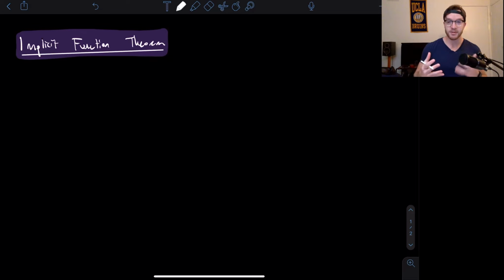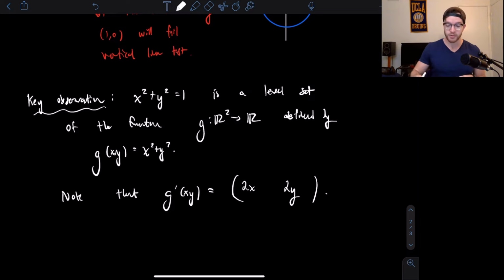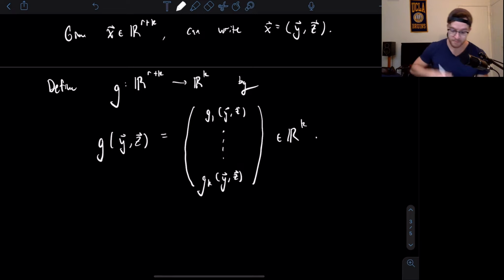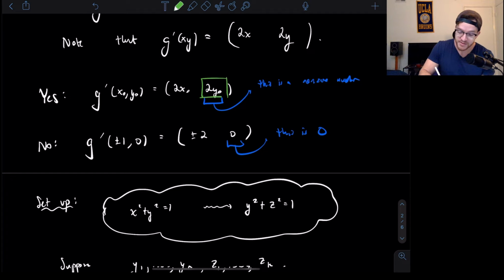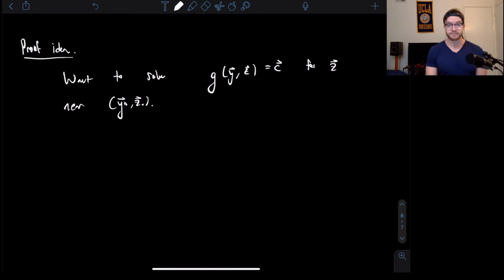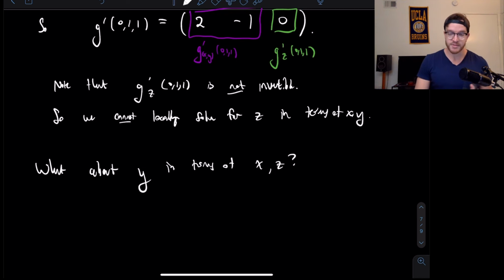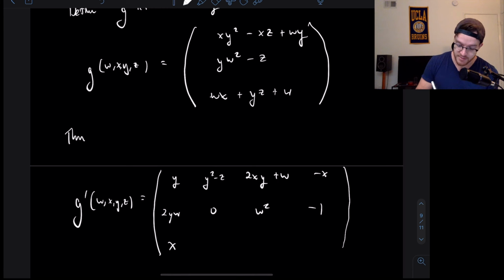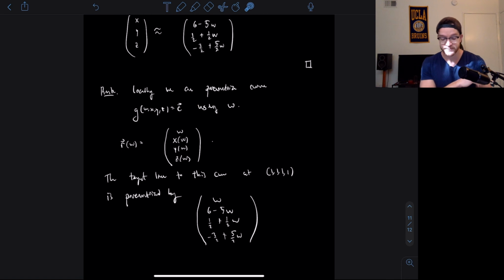The implicit function theorem (Math 32AH bonus lecture)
A bonus (double) lecture for 32AH about the implicit function theorem. Notes for the lecture, and more, along with a rigorous proof of the theorem can be found
0:00 // Motivation
19:30 // Set up and notation
45:25 // Statement of the theorem and proof idea
1:06:30 // Example 1: a single equation
1:22:00 // Example 2: a system of equations